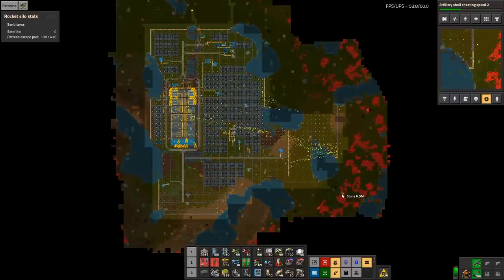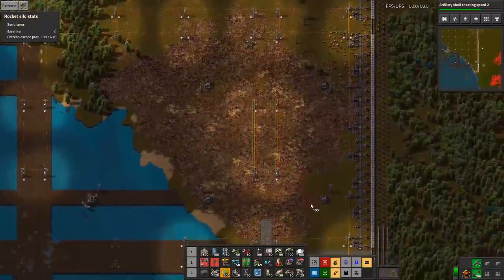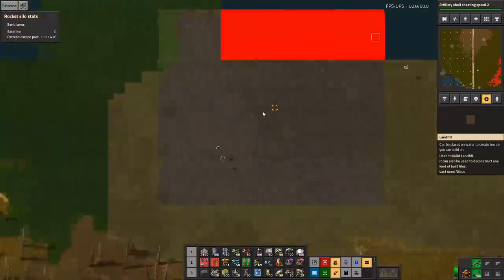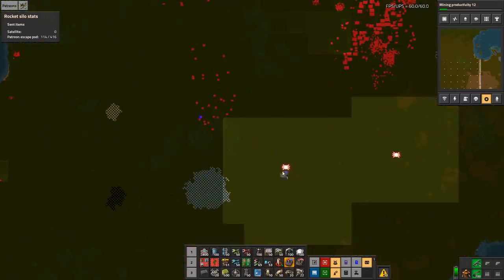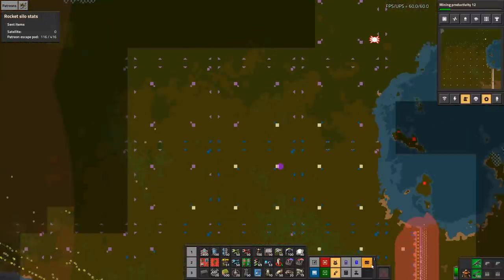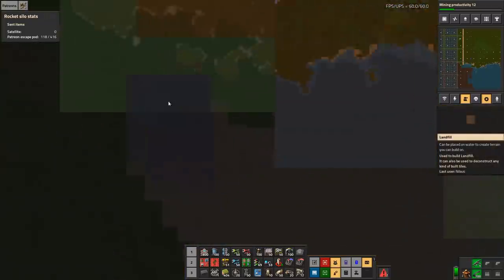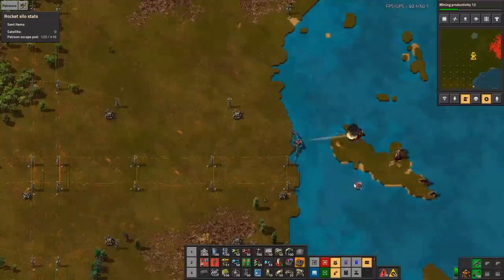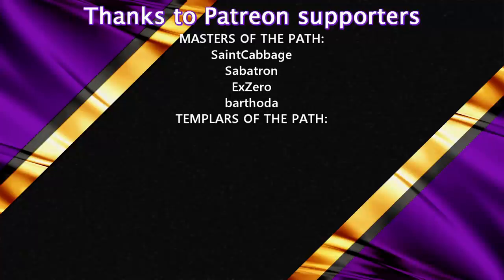Factorio DeathWorld #42 ANOTHER SECTION CLOSED OFF | Lets Play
FACTORIO DEATH WORLD "THE GREAT ESCAPE"

This Lets Play series is a Factorio 1.0 Death World playthrough with few quality of life mods.
It is the continuation of the series "Escape from Nauvis" and is focused on the base building AFTER THE FIRST ROCKET LAUNCH
This series is not designed for beginners, but anyone is of course welcome to join :)

"Stranded on a Death World planet (Nauvis) it is my job to survive, build a base and launch a rocket for each person supporting on Patreon ("Protector of the Path" or higher tier)"

Schedule:
New episodes Monday, Wednesday, Friday and Sunday at 6 PM CEST

Mods:
- Even Distribution: Allows easier spread of materials to multiple entities when manually inserting
- Construction Drones: An alternative early game construction tech before Robots
- Afraid of the Dark: Brighten the map so you can see what is going on
- Squeak Through: Makes the hitboxes of buildings/trees slightly smaller so it is easier to move around the base
- Vehicle Snap: Because otherwise it is impossible to drive straight